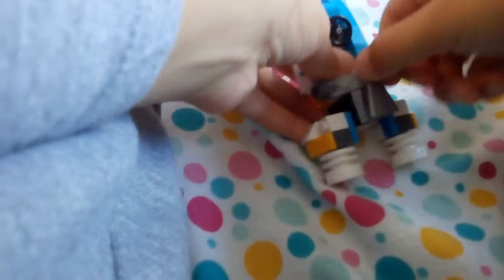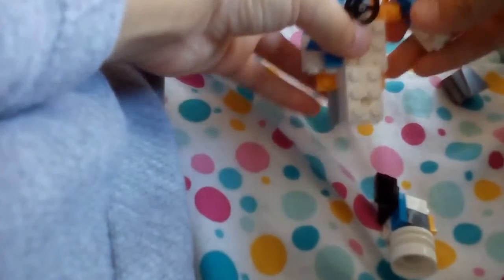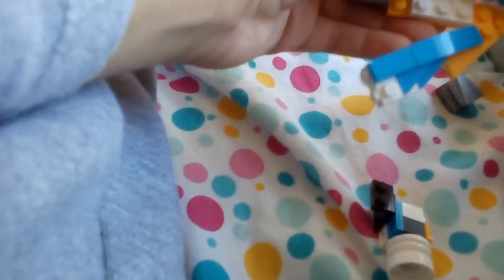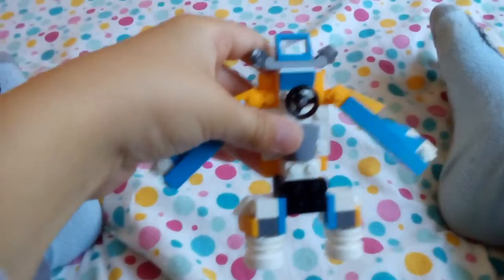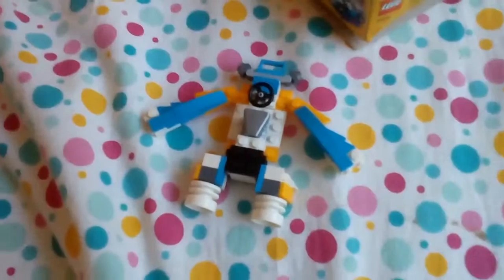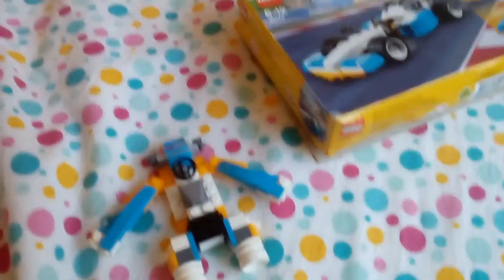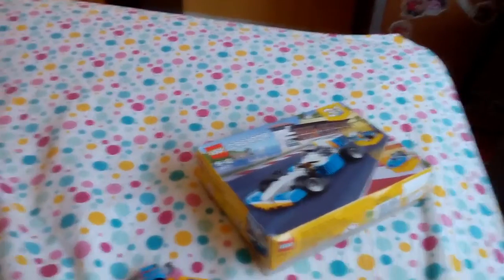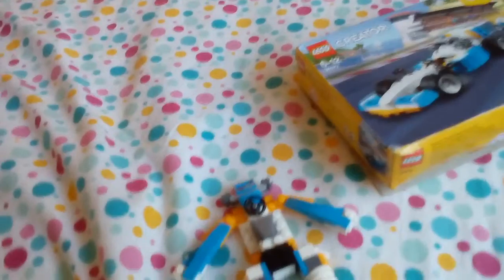LEGO creator boatatron Transformer how to build